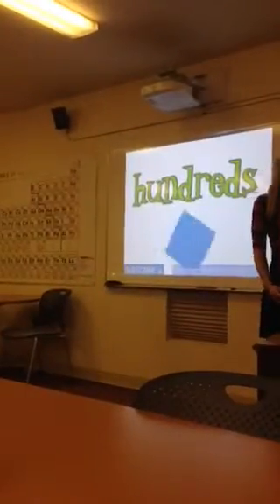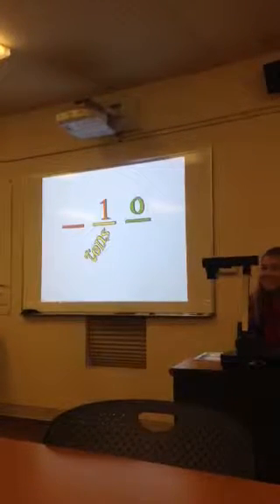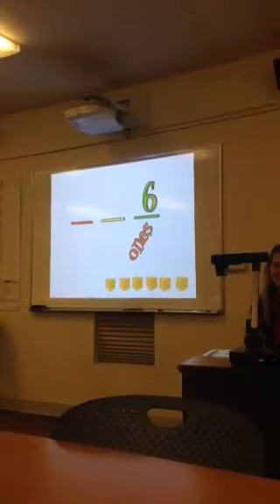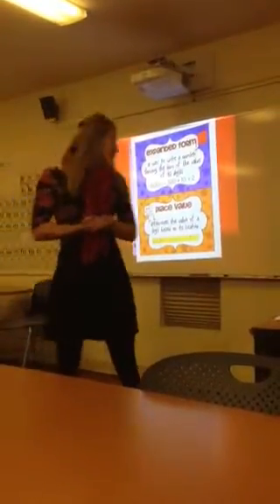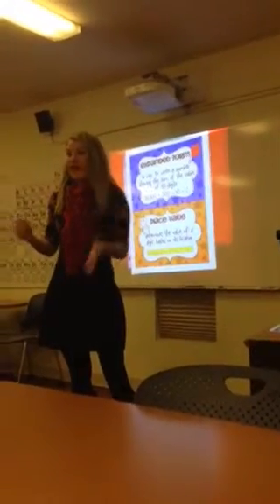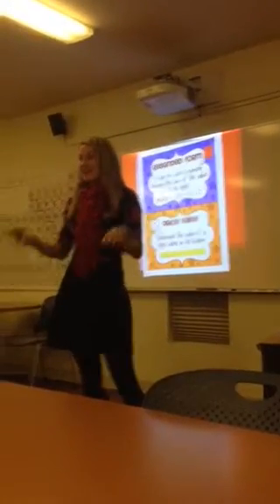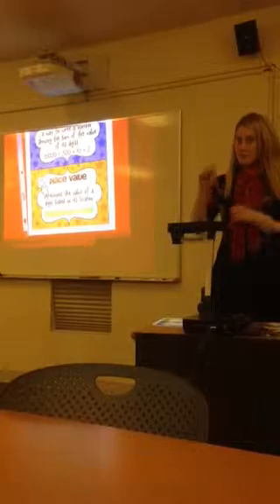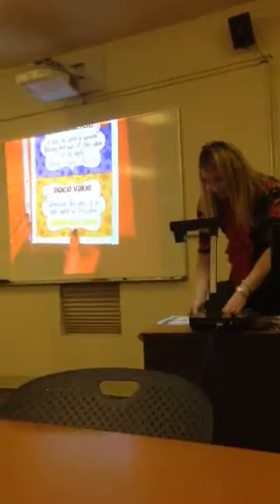Melanie Vertrees, Grade 2 Math, Place Value Lesson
Common Core
Place Values